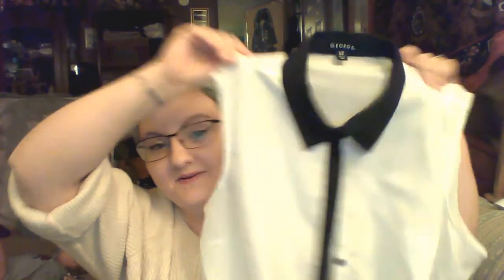Hollis Eve CO. Package: Trendy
Oh my goodness, I love you Hollis Eve! And all you wonderful, beautiful, fabulous, youtubers!!!
Check out Hollis and Bigbee23 down below
AWESOME-NESS is just a click away!